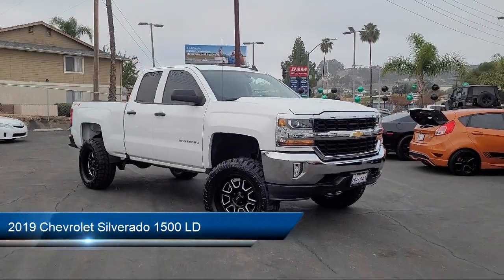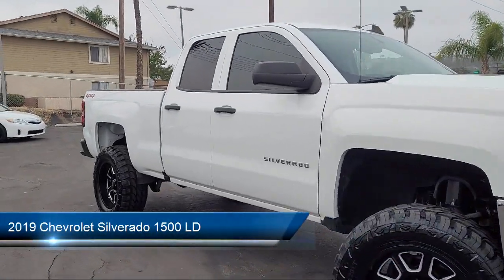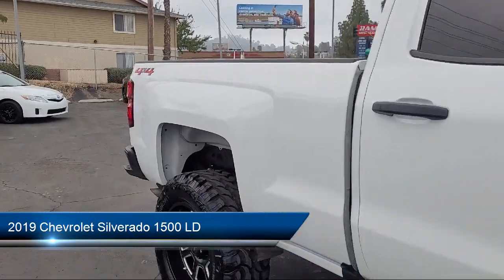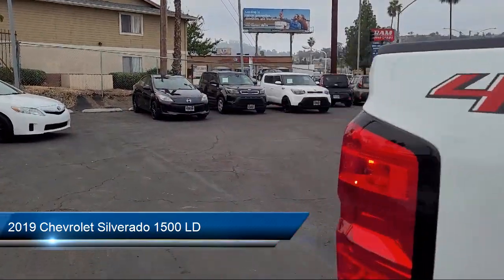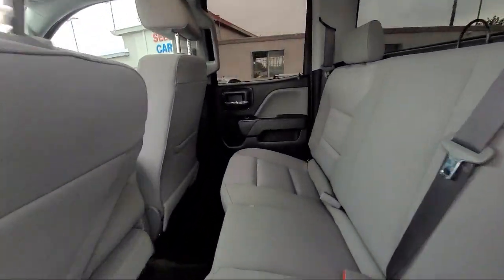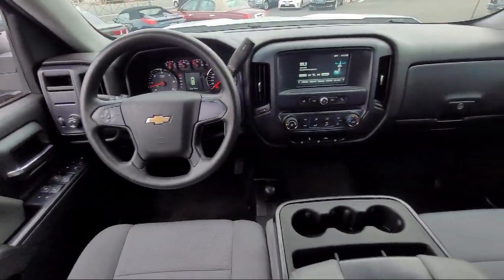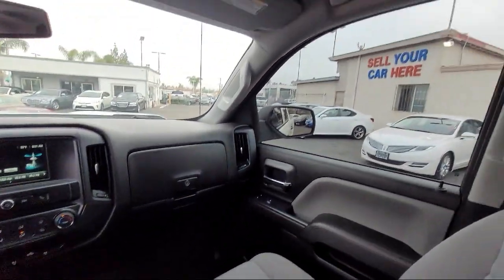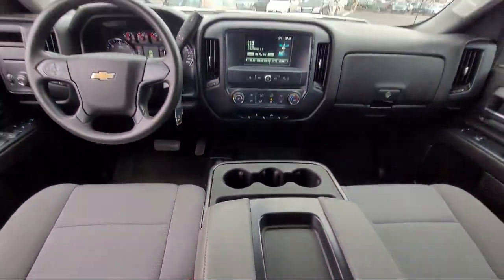2019 Chevrolet Silverado 1500 LD Work Truck San Diego Carlsbad National City Chula Vista Alpine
2019 Chevrolet Silverado 1500 LD Work Truck Stock Number: 211464 Vin:2GCVKNEC8K1131183.

327 El Cajon Blvd.